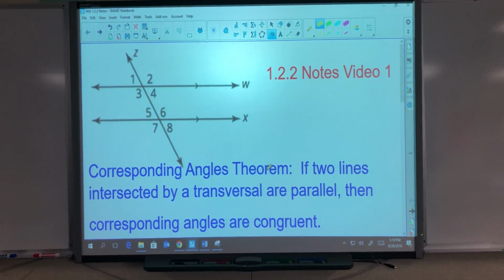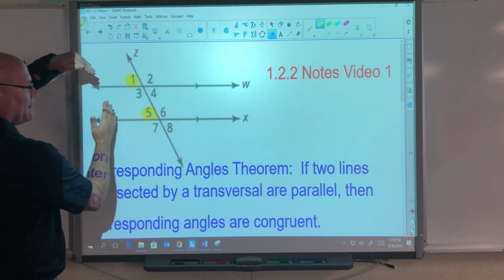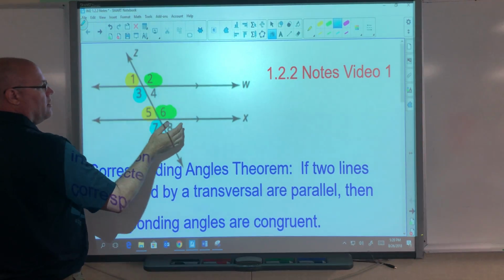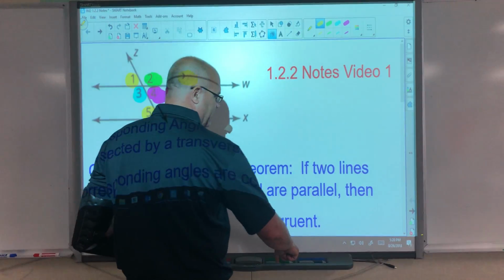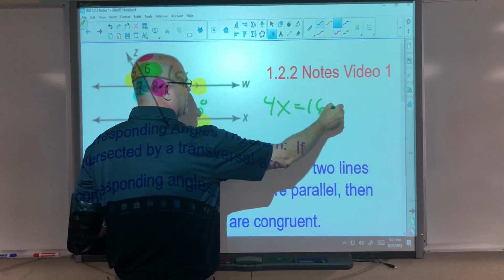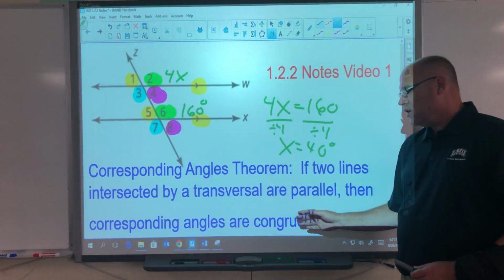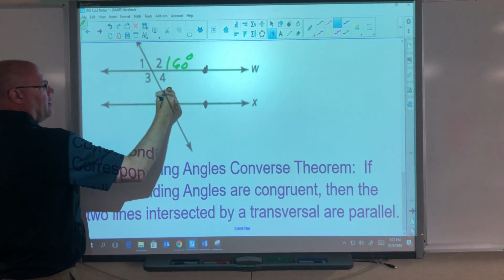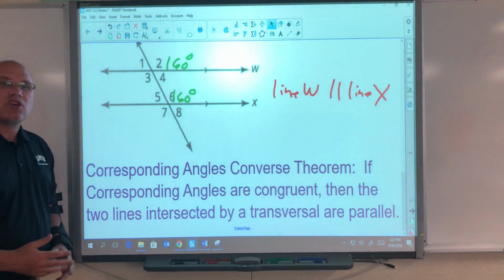IM2 1 2 2 Video1